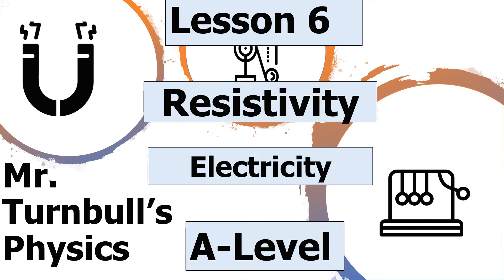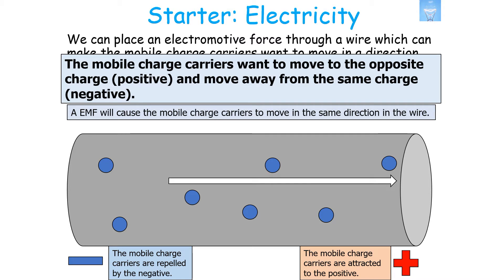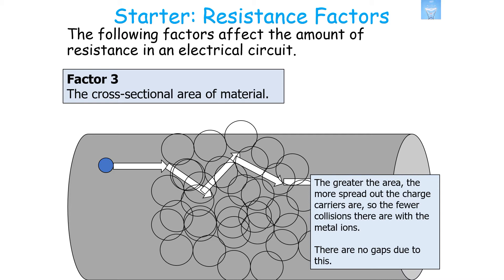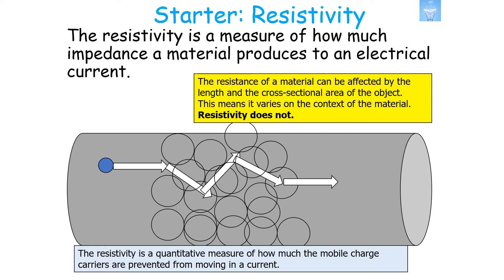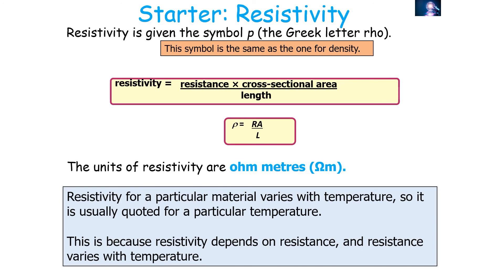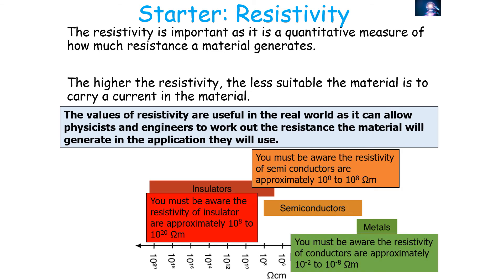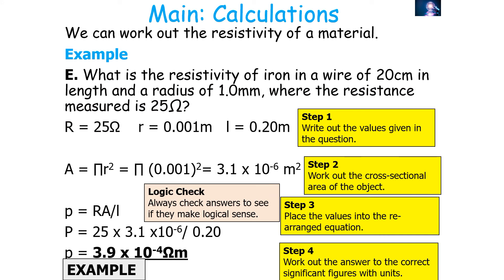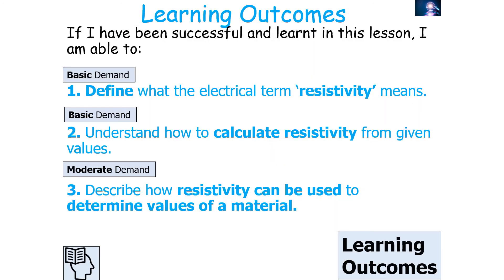Resistivity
This is a video looking at the theory of resistivity.
This is part of the topic 'Electricity'.

This is suitable for AQA A Level Physics.